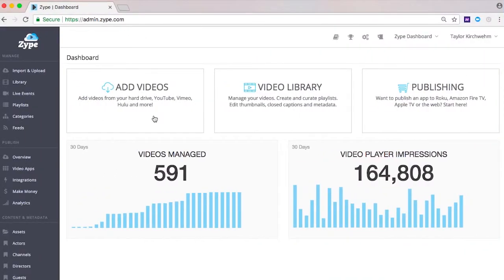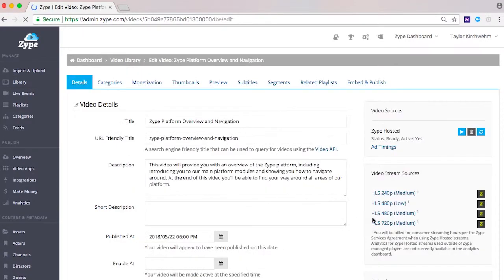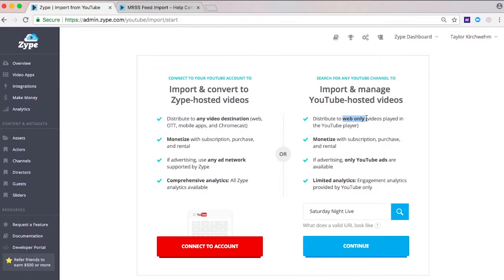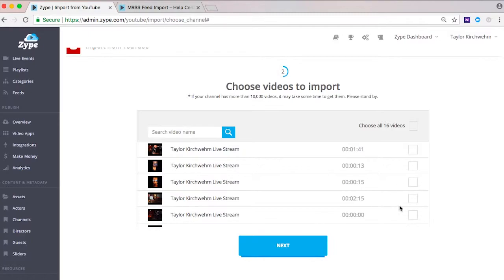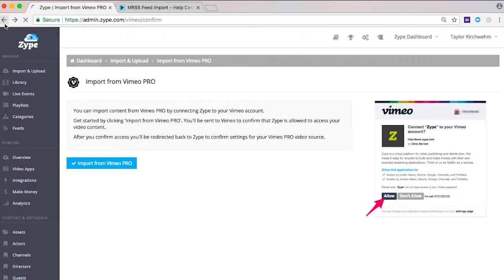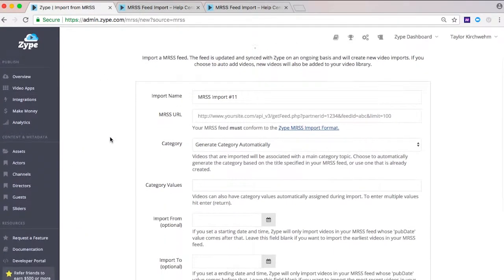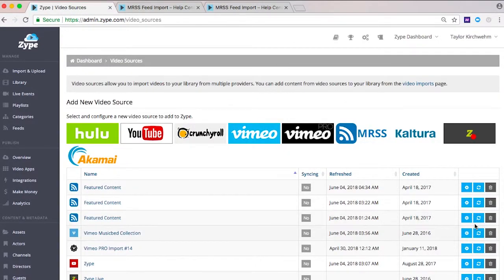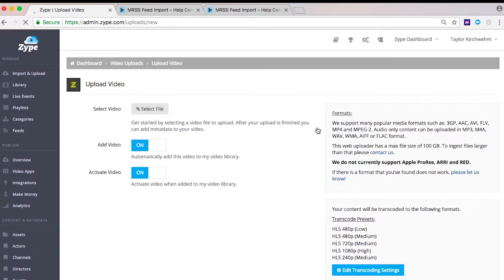Import & Upload Videos in the Zype Platform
Learn about the import + upload workflow in the Zype platform.